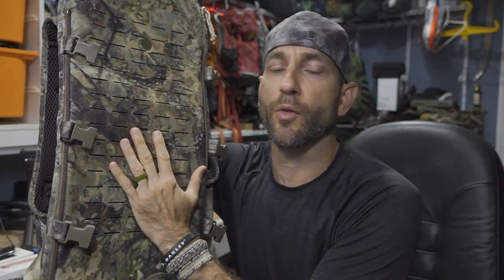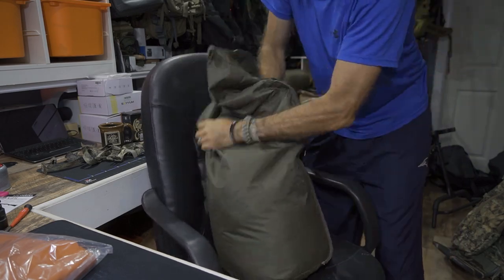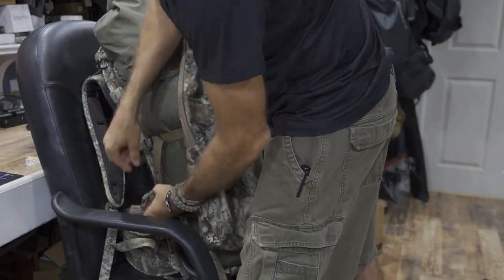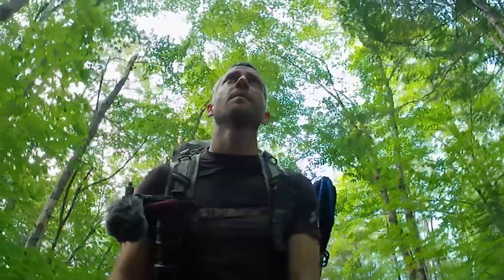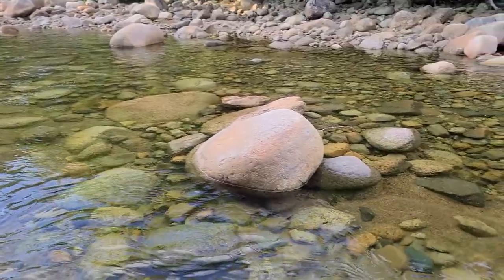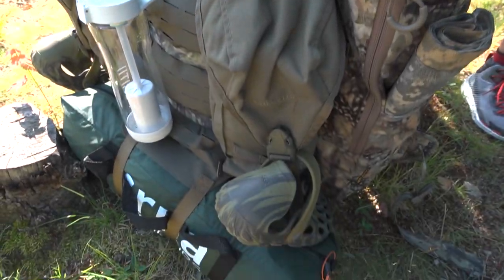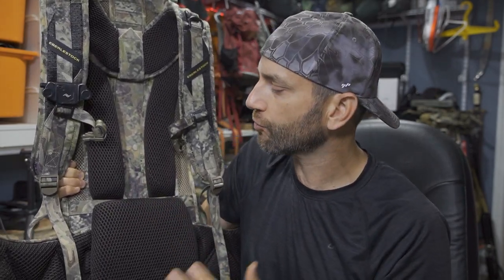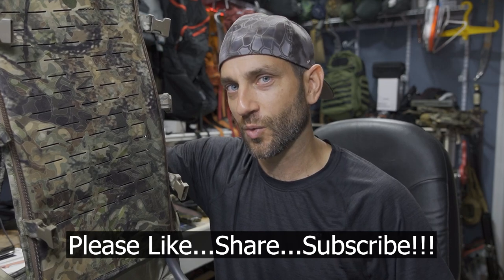Eberlestock F1 Mainframe Backpacking Trip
Eberlestock is a brand whose products I have come to enjoy, appreciate, and trust.  From day trips to deep mountain excursions, Eberlestock packs make the journey with me quite often.  In this video we look at the Mainframe, which is a modular frame pack that I have had my eyes on for quite some time...and adding the Batwings this pack has just taken the form of load hauling workhorse!  We get a field use impression and get the Mainframe into some solid hauling use!